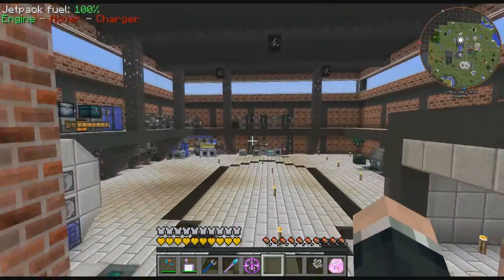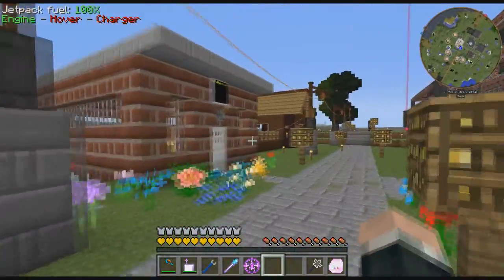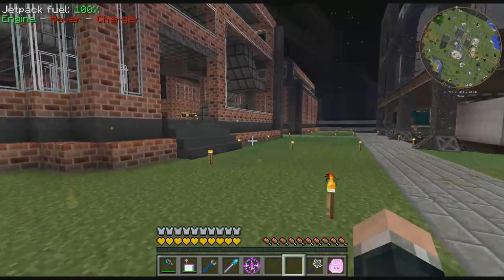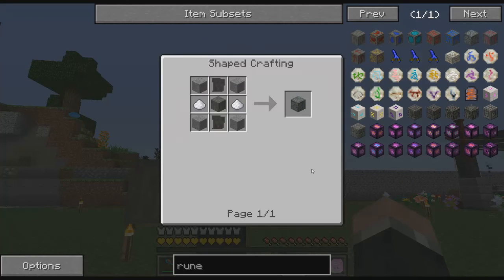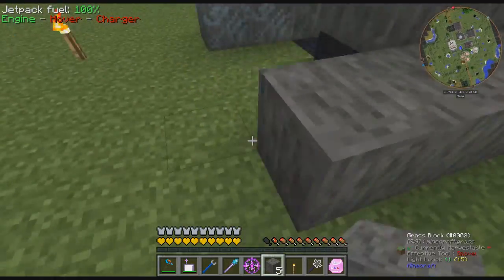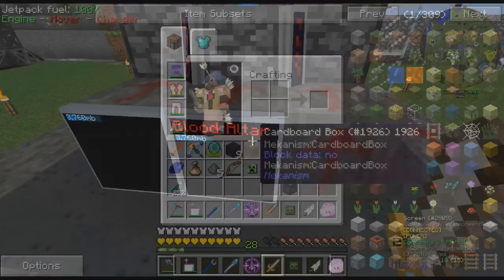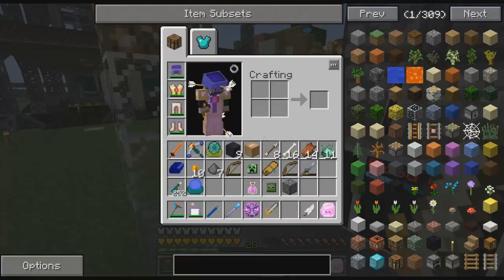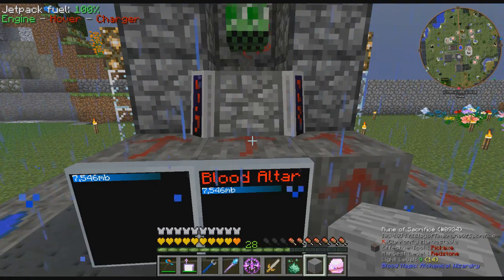Minecraft DNS Tech Pack Ep39 "Tier 3 Blood Magic Altar Automation"